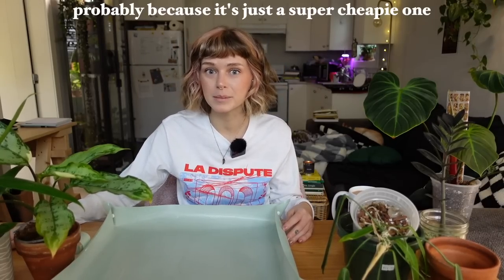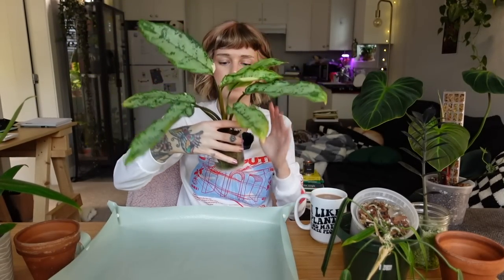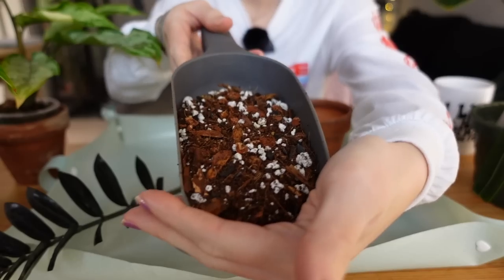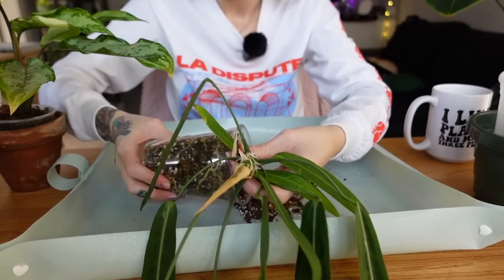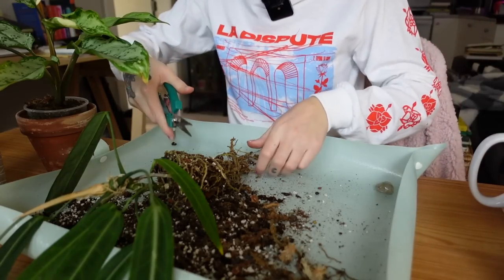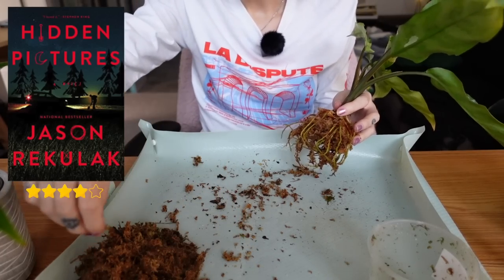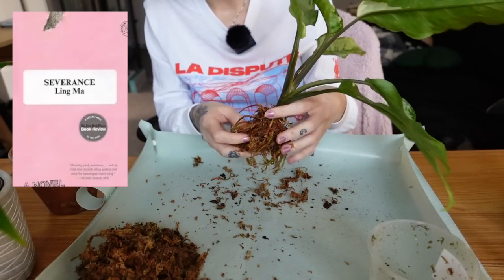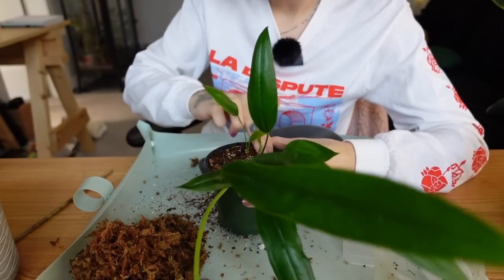chatty repot with me 🌱 life chats, my container garden, reading updates, etc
Merch!!

Aglaonema manilas pride / variegated commutatum
Raven ZZ
Anthurium pallidiflorum
Anthurium bakeri